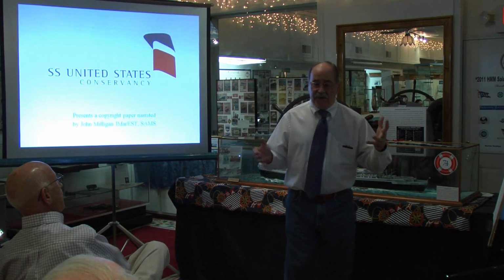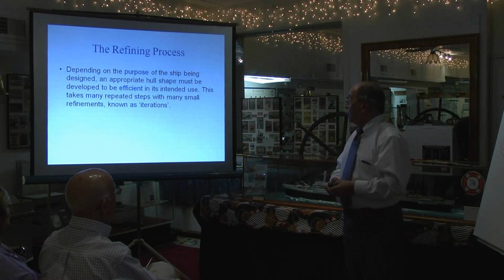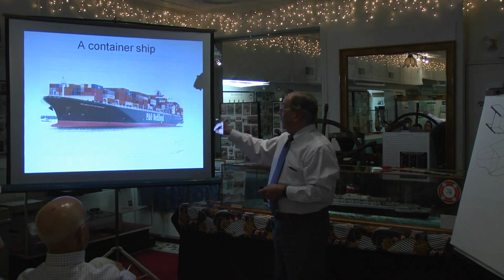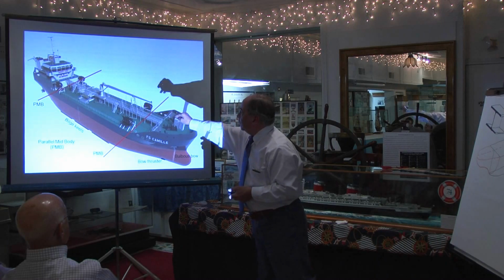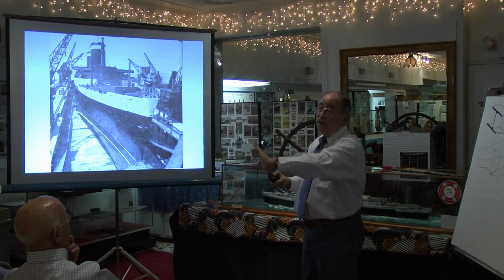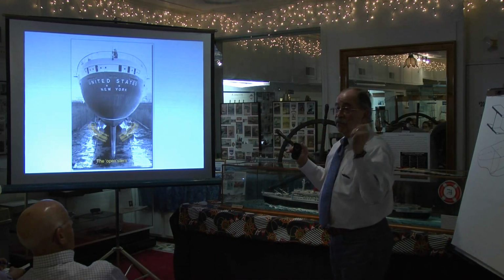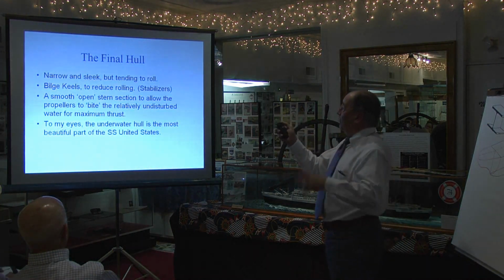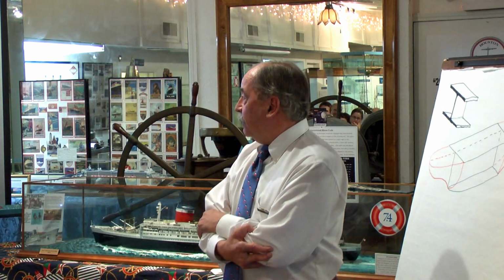HMM - SS United States - John Milligan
Sorry for the fair sound quality.  The fans above the mic competed with the wonderful speaker.